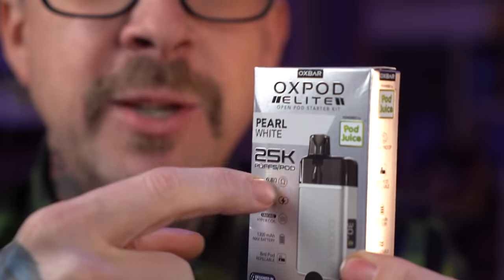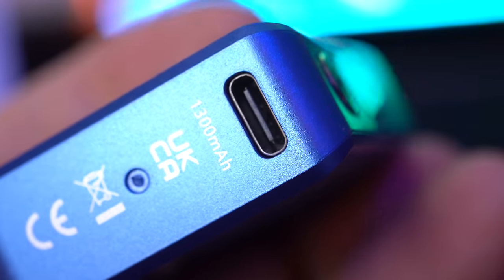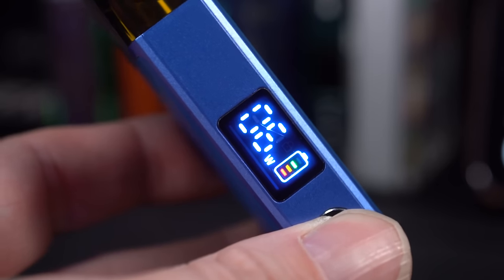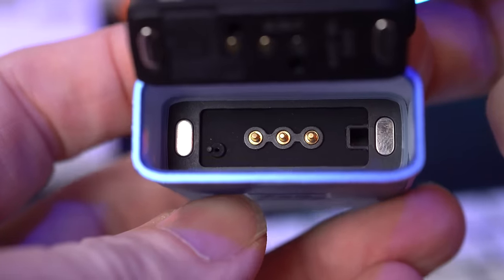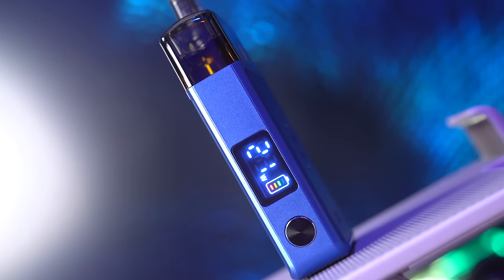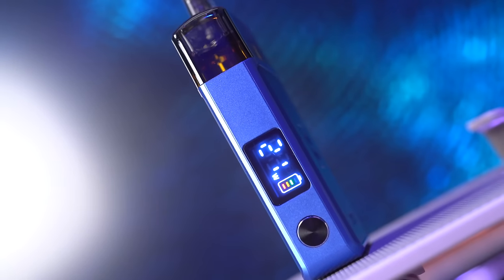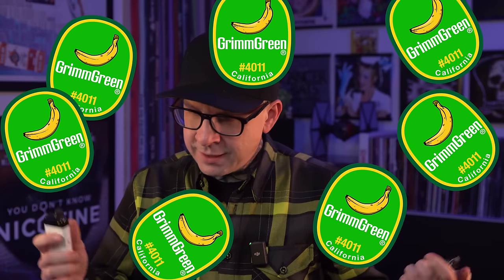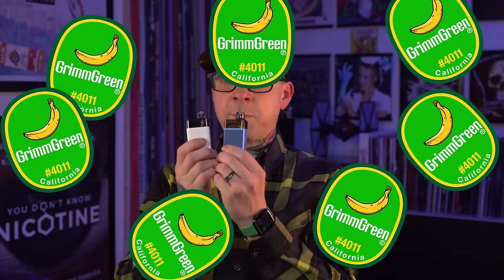The OxBar OxPod Elite Is An 8ml REFILLABLE Pod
The OxBar elite is OBVIOUSLY designed to look like the Eco Nano stuff I mean... come on... it's an obvious comparison.  I wanted this to vape as well as the other Oxva pods I have.  The Xlim Go was number one in my last pod rankings

This doesn't have the Oxva vape I love, it's just not there.  It's real close, but when I have a real Oxva vape here, This OxBar Elite falls short for me.

anyway.